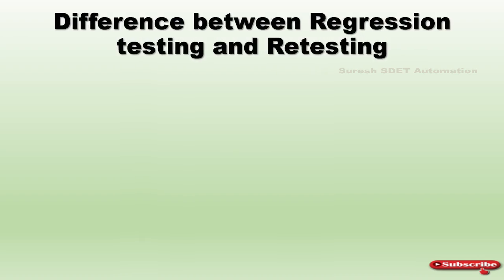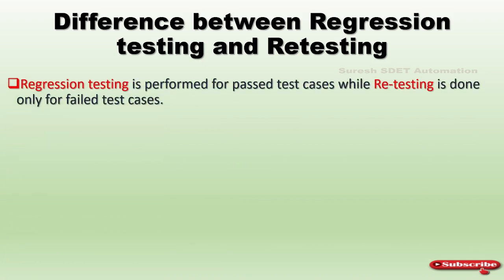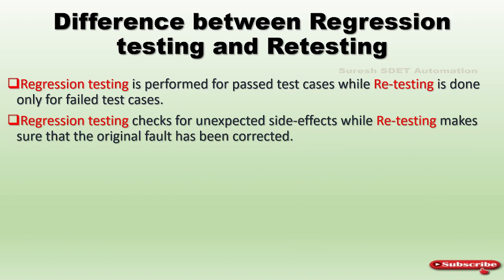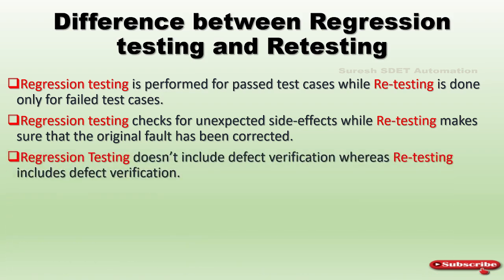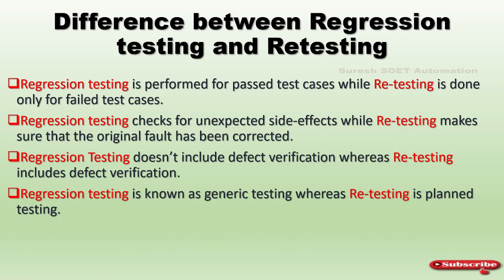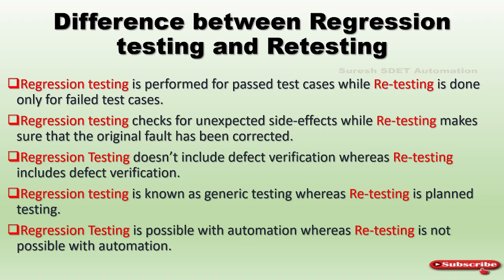Difference between Regression Testing and Re-Testing